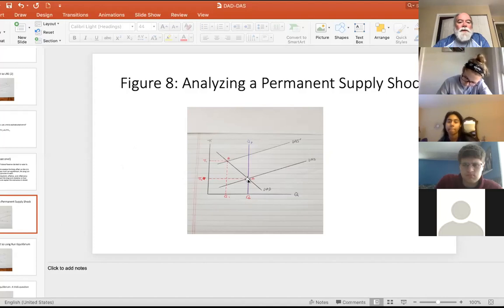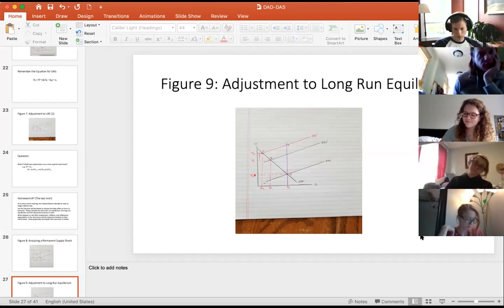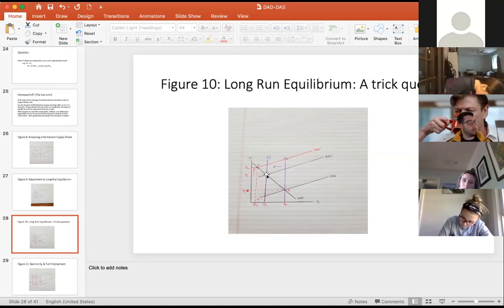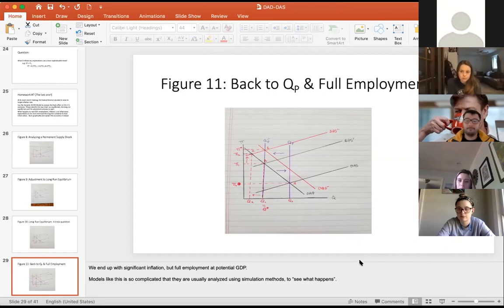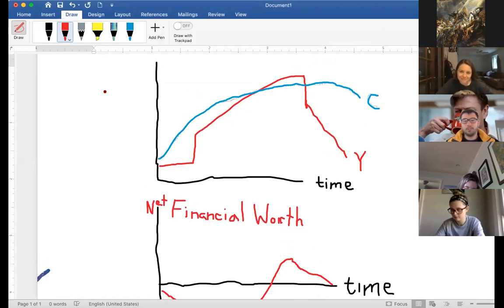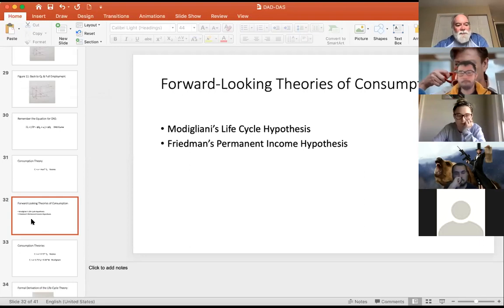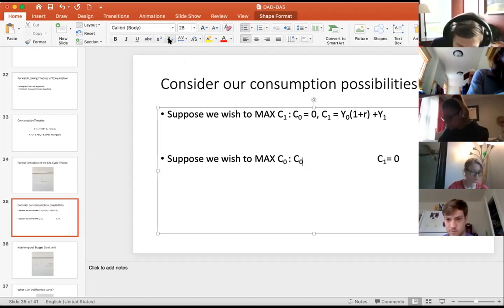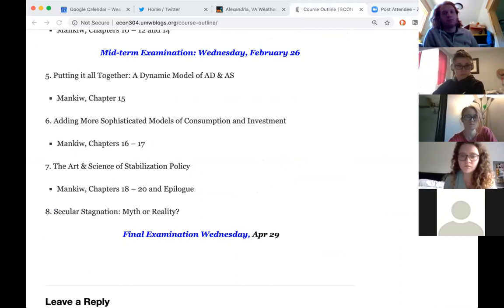ECON 304 Apr 17